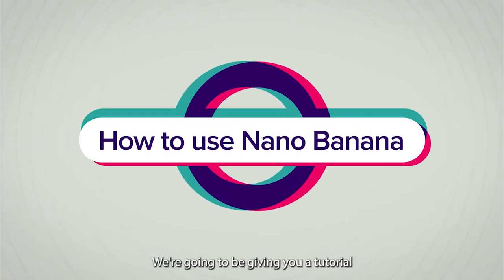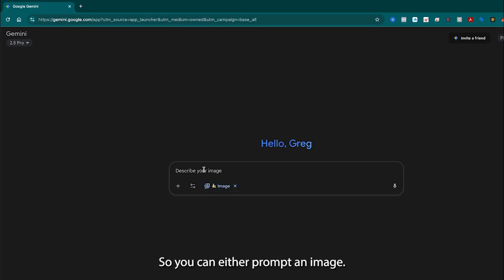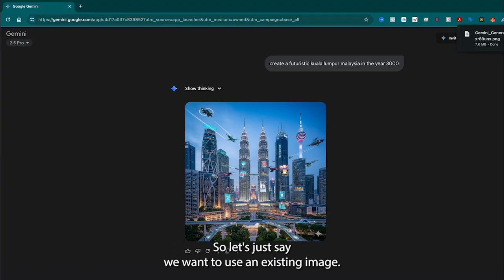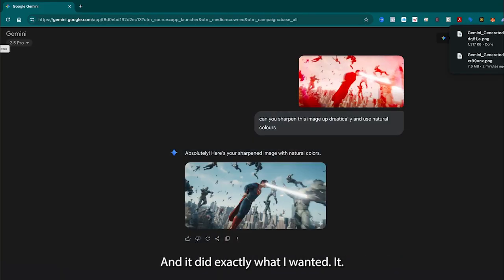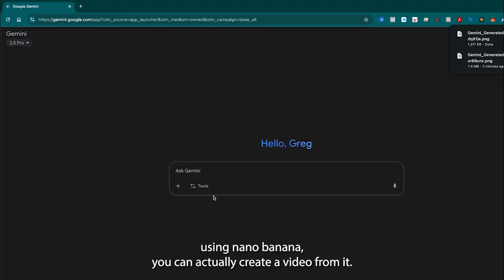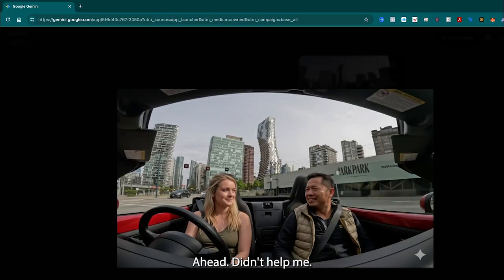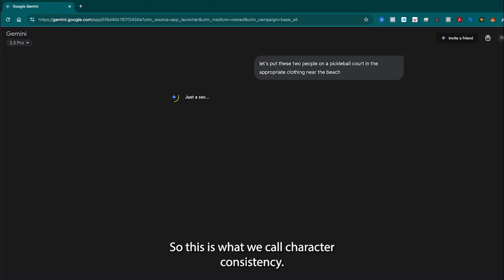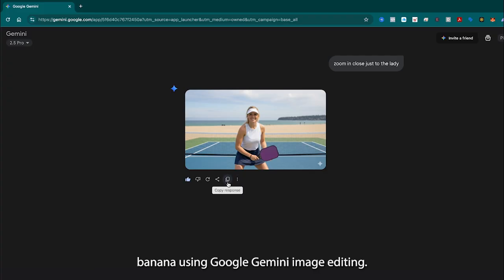Learn How to use Googles - Nano Banana for AI Image Editing